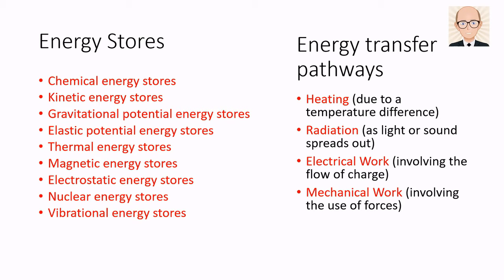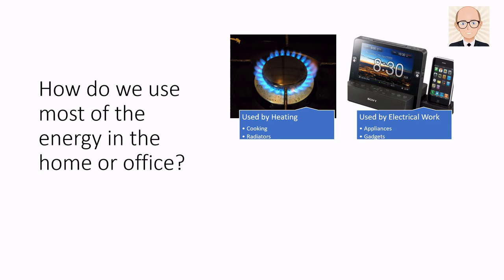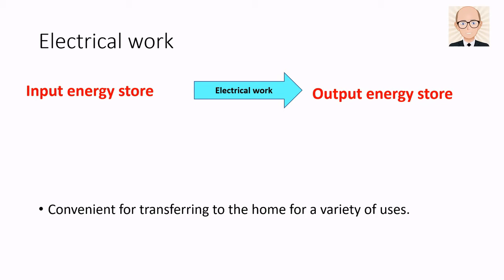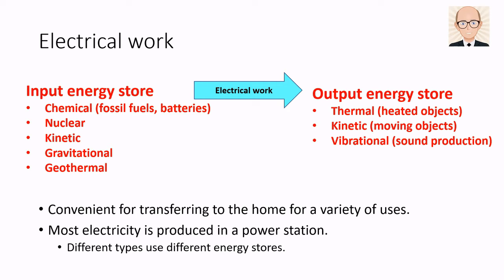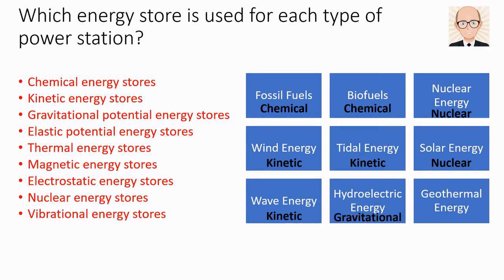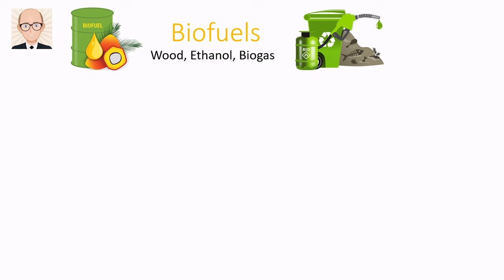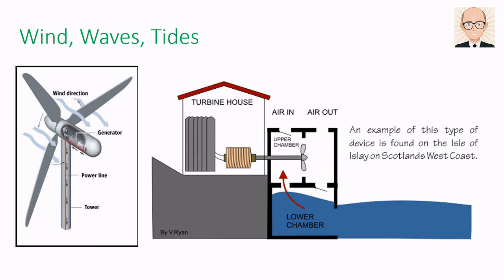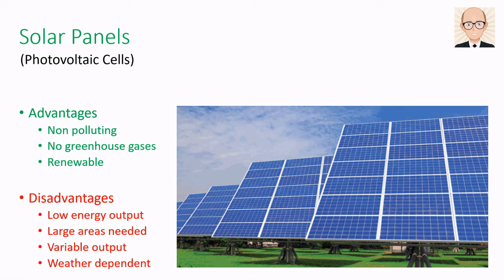GCSE Physics ENERGY 03 Energy Resources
A GCSE Physics revision video on Energy Resources. It clearly shows the advantages/disadvantages of various energy resources which are used everyday and evaluates how different resources can be used to produce electricity.

Almost guaranteed to be in your exam as a 6 mark question.

Plutonium Science is the creation of a fully qualified UK Secondary Science teacher of over 15 years, having taught all three science subjects to A Level.